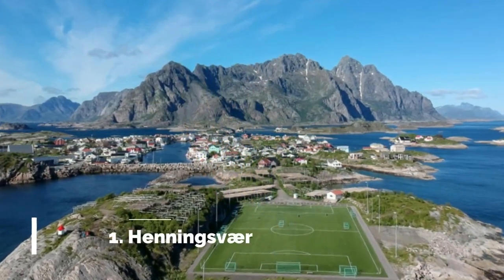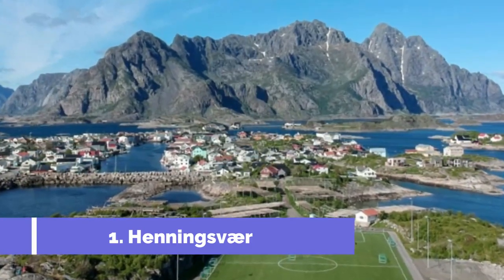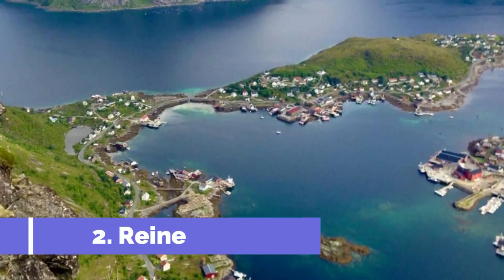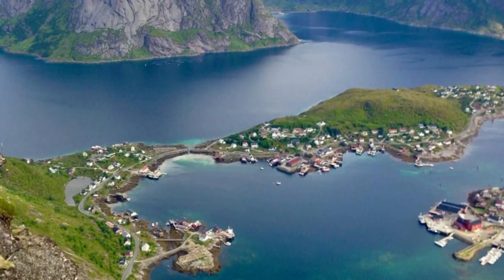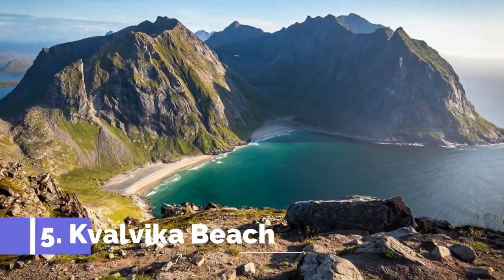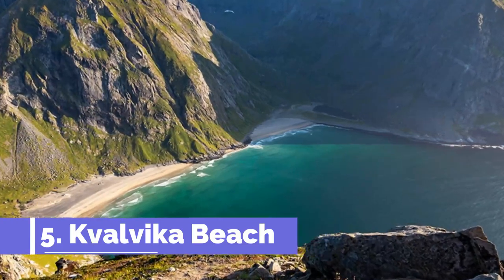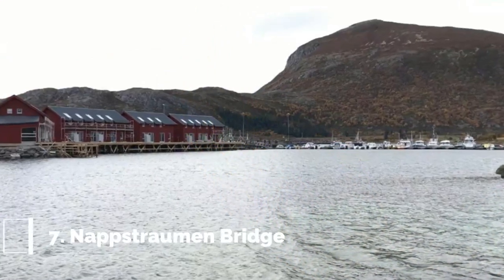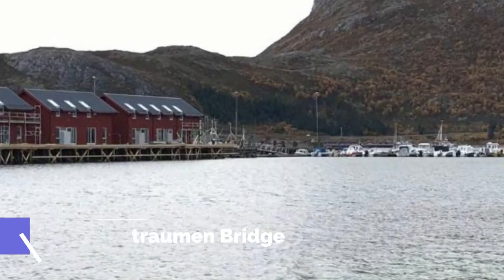Top 10 Best Tourist Places to Visit in Lofoten | Norway - English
Lofoten is one of the biggest tourist attractions in Norway having many best places in Lofoten. Lofoten is an archipelago in Norway. Its known for its dramatic scenery, with peaks like the Svolværgeita pinnacle jutting up into the sky. Himmeltindan Mountain sits on Vestvågøya Island. The nearby Lofotr Viking Museum features a Viking longhouse reconstruction. Cycle routes cover the islands, passing through fishing villages like Henningsvær, which has colorful buildings lining its waterways. So to help you figure out the places you need to try, we've gathered up a bucket list of the best Places in  Lofoten that you won't regret going to.

There are many beautiful places in Lofoten. Norway has some of the best places in Lofoten. We collected data on the top 10 places to visit in Lofoten. There are many famous places in Lofoten and some of them are beautiful places in Lofoten. People from all over Norway love these Lofoten beautiful places which are also Lofoten famous places. In this video, we will show you the beautiful places to visit in Lofoten.